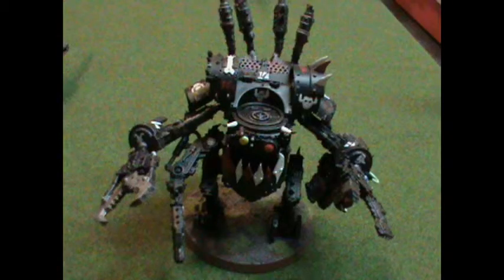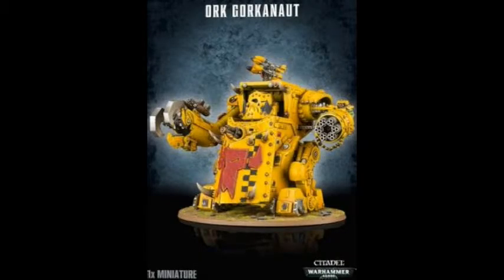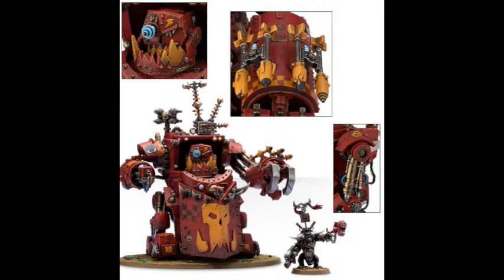Codex Ork Part 5 Heavy Support and Lords of War Wargamer Shawn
In this video we continue our trek down the Ork Codex road.  I discuss Heavy Support Choices, Lords of War and Final Thoughts on Codex Orks.